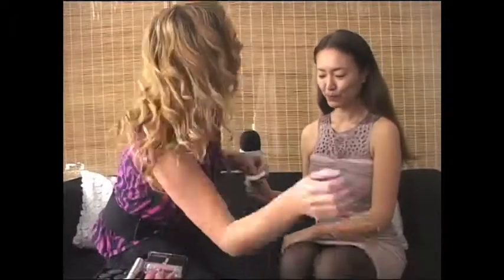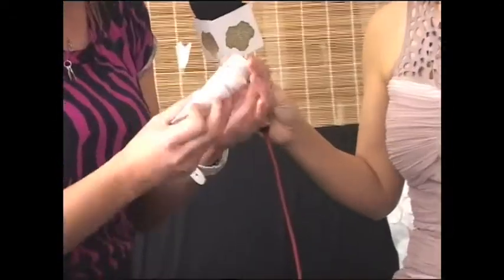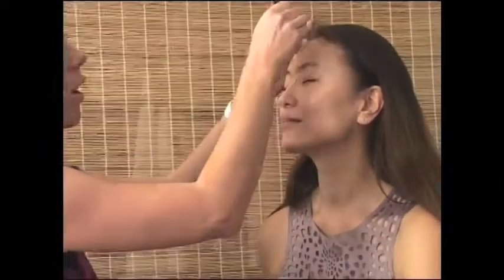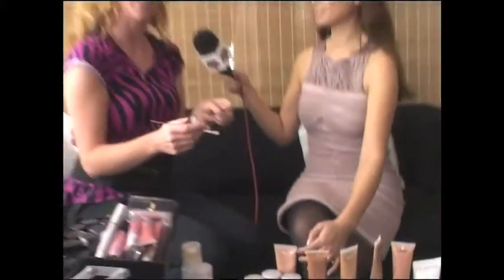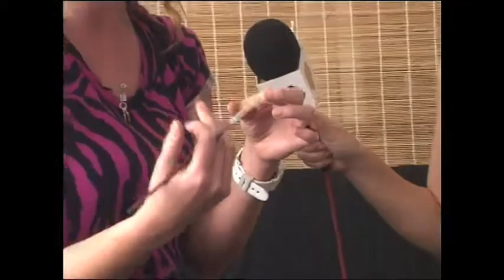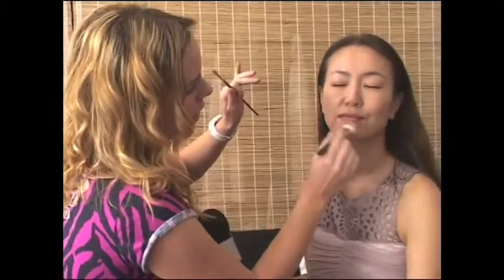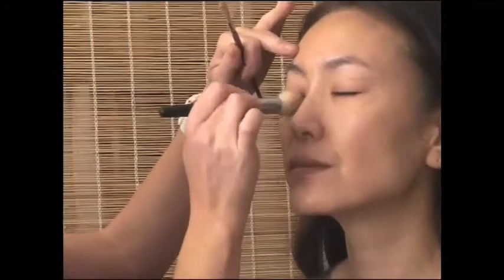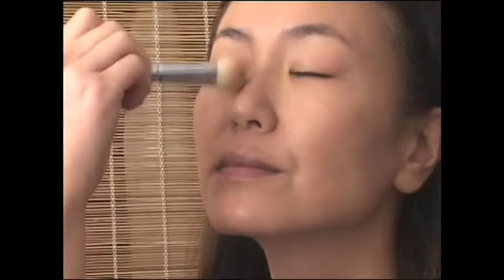SAEKO HAMADA TV Bridal Make up Saeko Part 1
SAEKO HAMADA TV  Bridal Make up Saeko  Part 1 by Georgina Morris